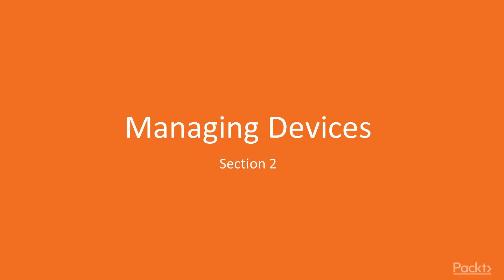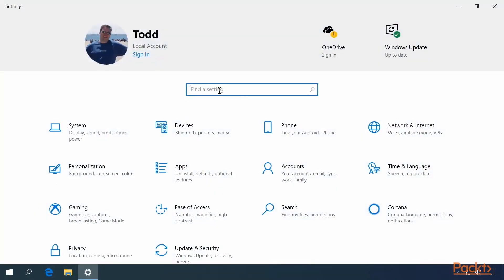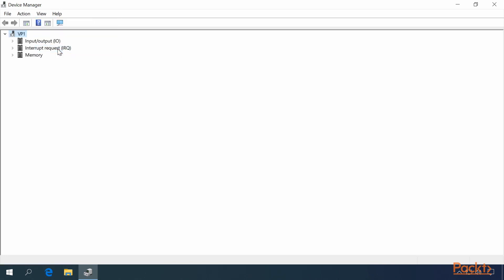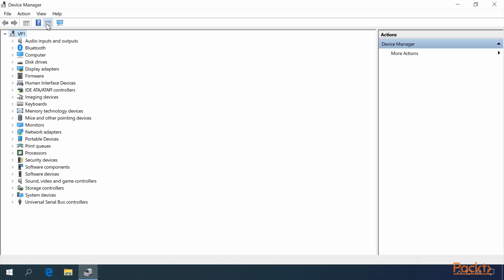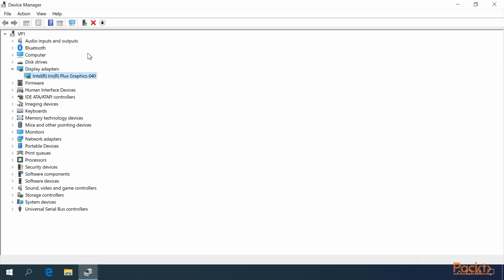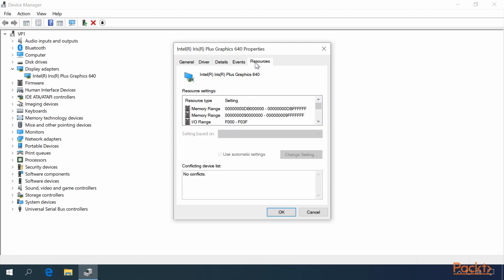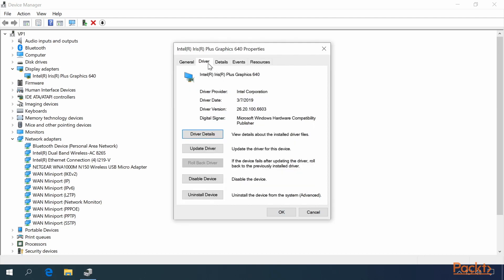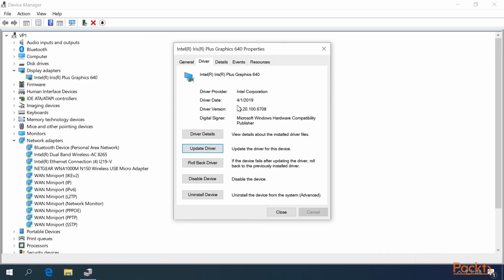Windows 10 Administration: Installing and Updating Drivers | packtpub.com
This video tutorial has been taken from Windows 10 Administration. You can learn more and buy the full video course